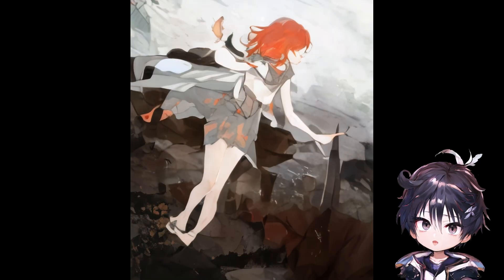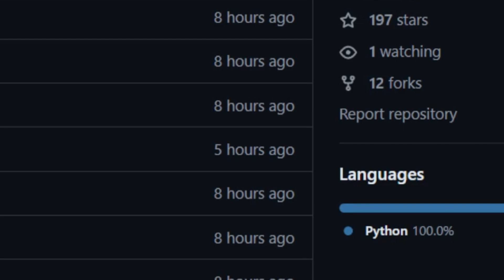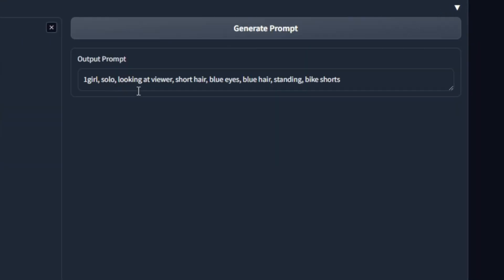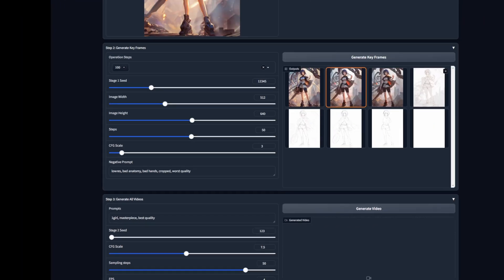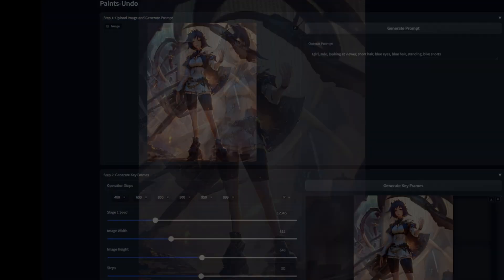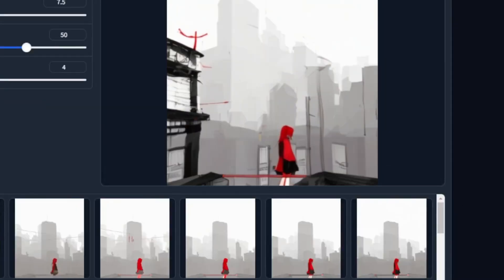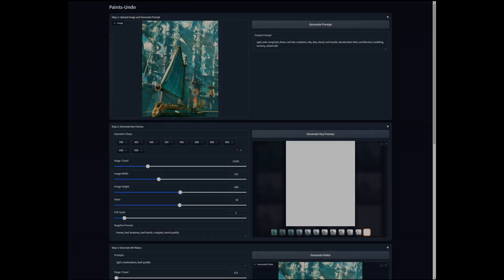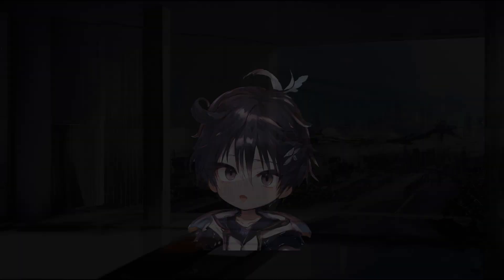Kasucast #24 - Stable Diffusion: Paints-UNDO | Create a timelapse for any 2D image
This is a short video exploring Paints-UNDO, a new repository by Illyasviel. It can basically convert a 2D image into a timelapse or rough, broad strokes that a person would have taken to create an illustration.

Images/processes may be fabricated and therefore not real. I am unaware of any illegal activities. Documentation will not be taken as admission of guilt.